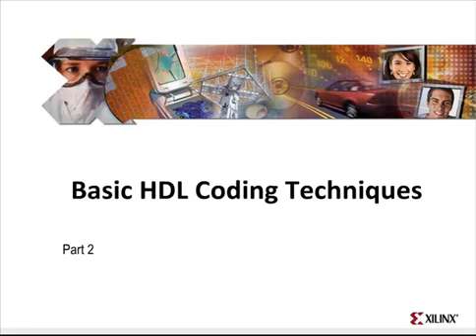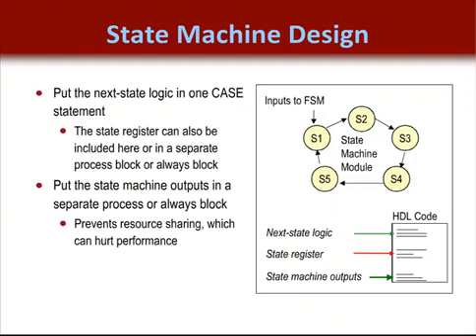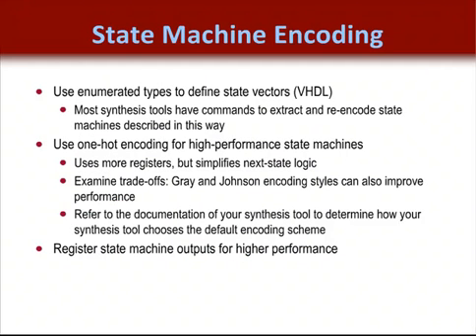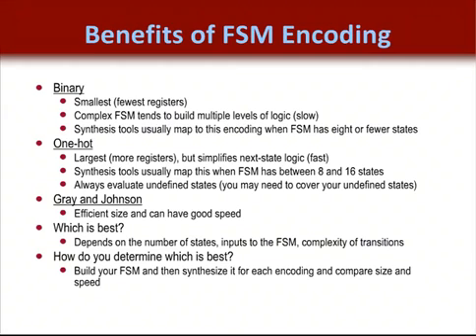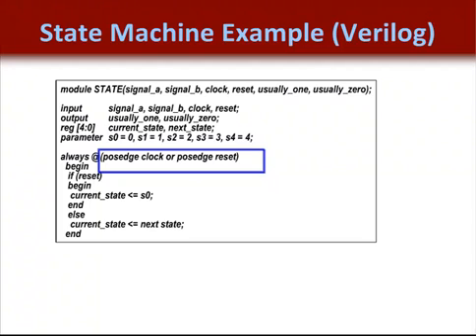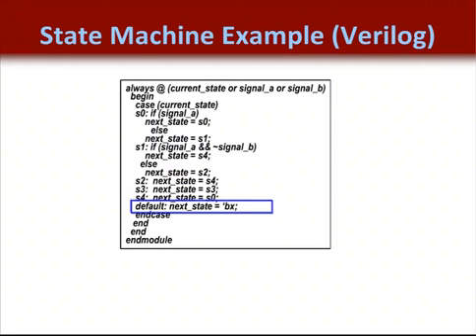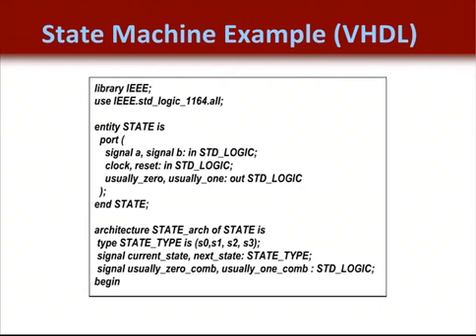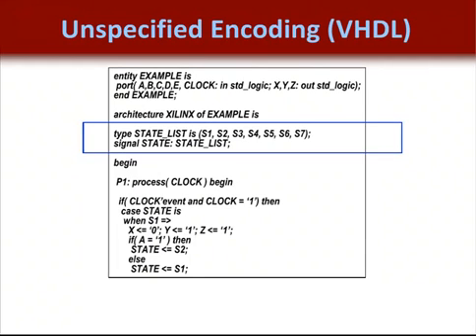Basic HDL Coding Techniques - (Part 2, Ch1)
How to describe primary coding techniques for FPGAs. (For more info Covers basic design guidelines that successful FPGA designers follow and explains proper coding techniques for combinatorial and registered logic.